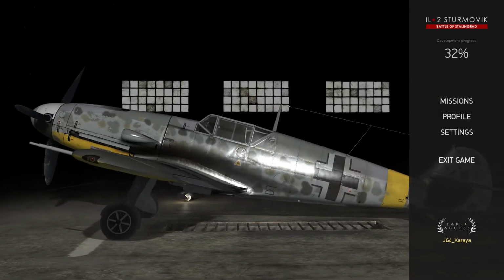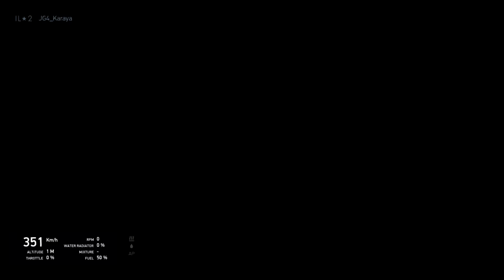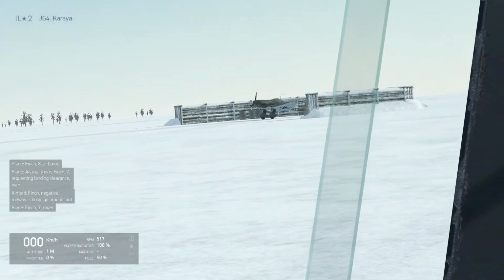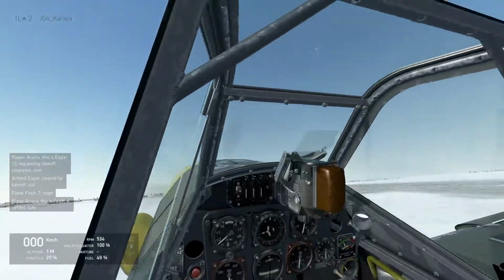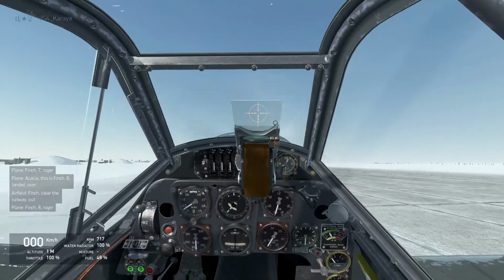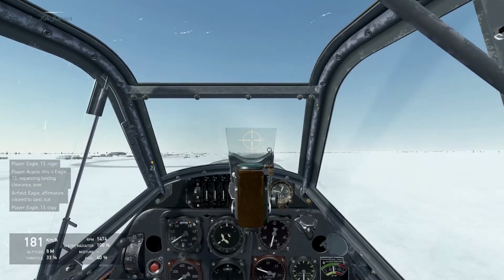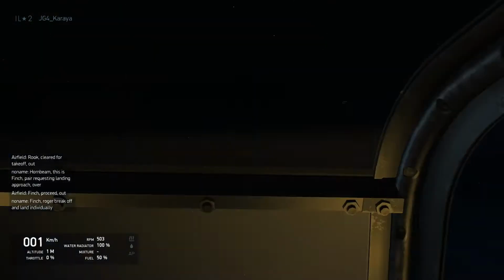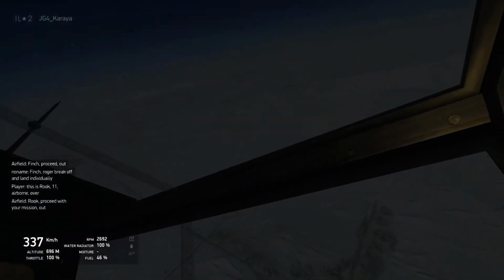IL-2 Battle of Stalingrad - Early Access Alpha - Meet the Friedrich (week 2)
Another video of the early access version of IL-2 Sturmovik Battle of Stalingrad, this time with the week 2 release which has been expanded with a second flyable aircraft, the Messerschmitt Bf109F-4, one of 2 (3 if you count the FW190A-3 premium aircraft) Luftwaffe fighter aircraft at launch. Unfortunately the guns are still disabled on both the Bf109 and LaGG-3 so there is still not a lot to do other than flying around the country side.